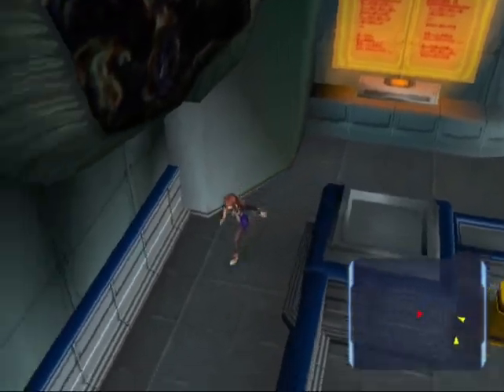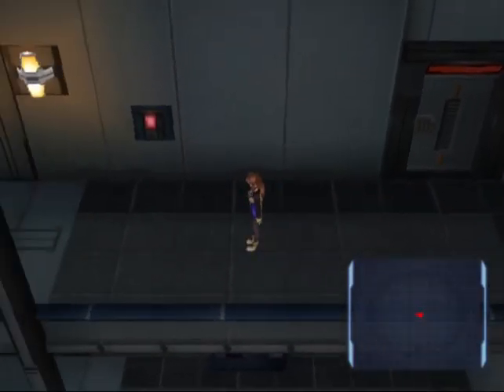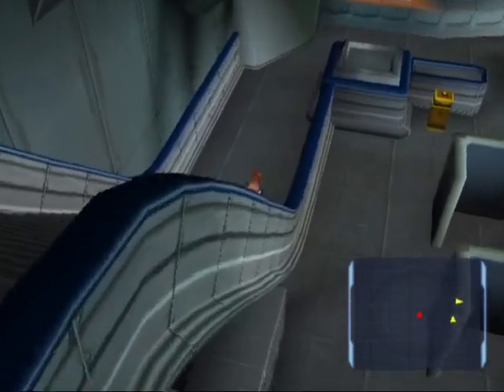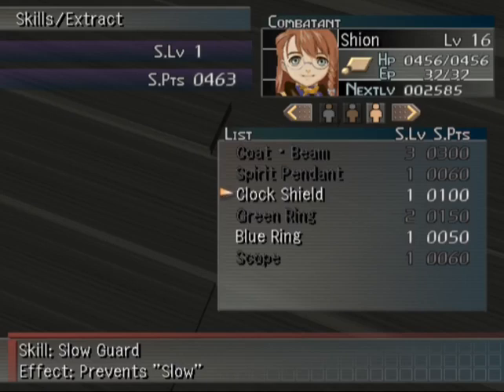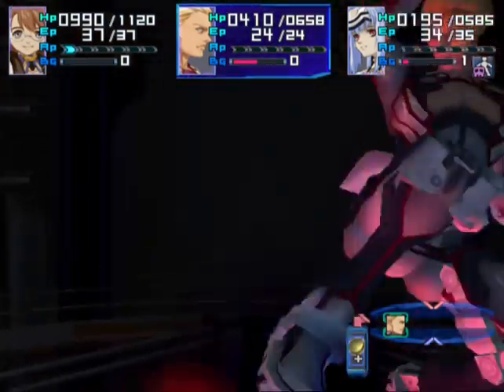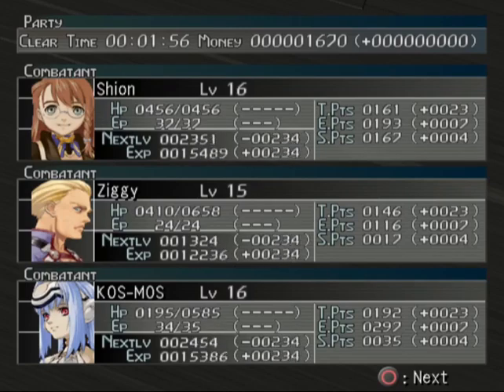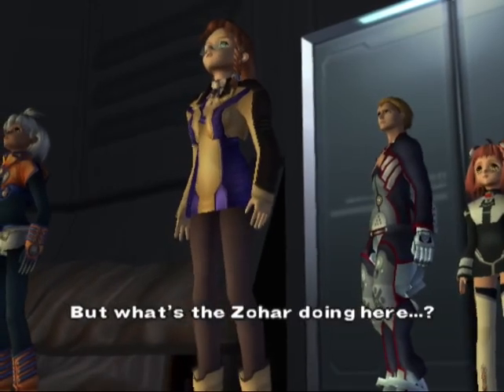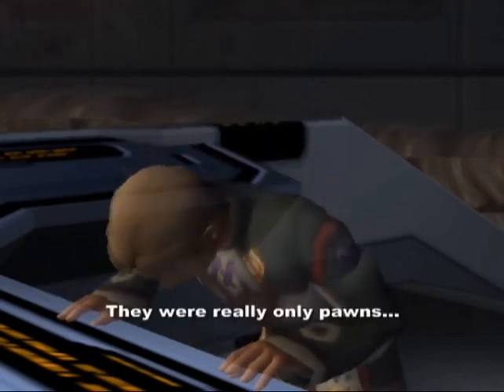Xenosaga Episode I | Part 28 - Emulator Zone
Finally at the end of the Cathedral, we reach the Zohar Emulator, and Cherenkov.